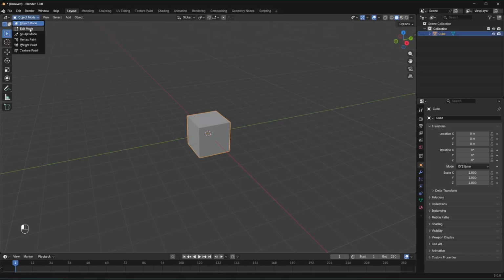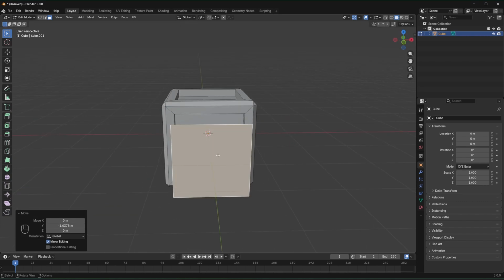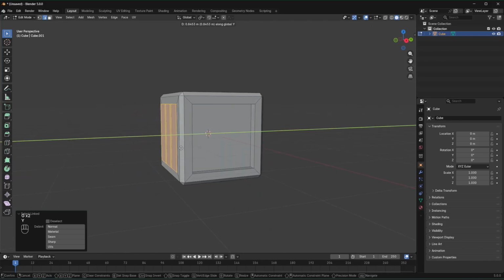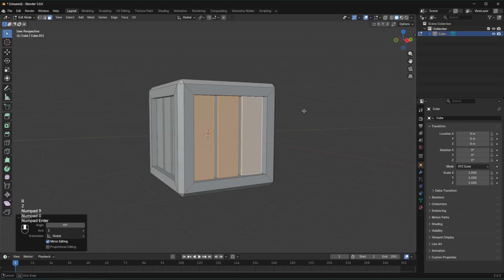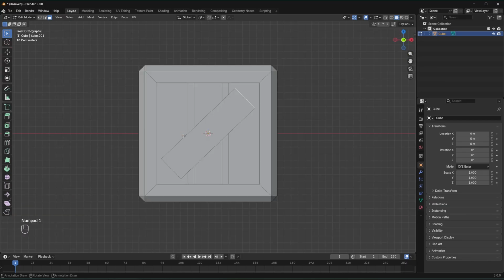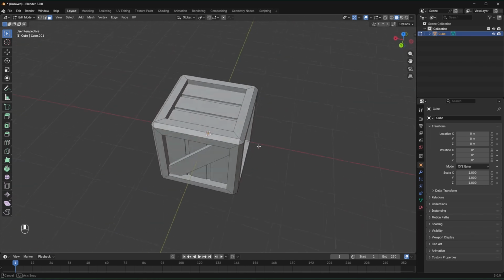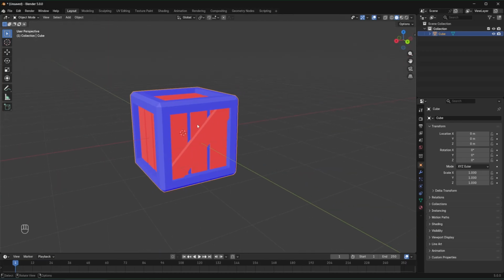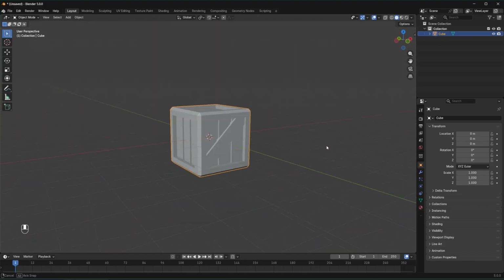How to model a CRATE in Blender (beginner Tutorial)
Model a crate in blender, perfect for beginners. Let's bevel, inset, use loop cuts, mirror and finish it off so it's ready to be used as a (game) asset.